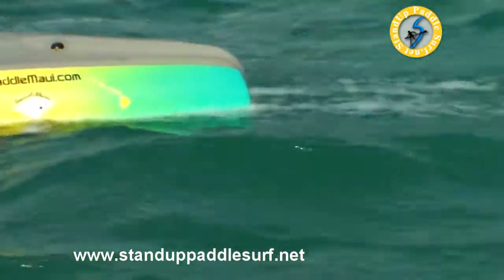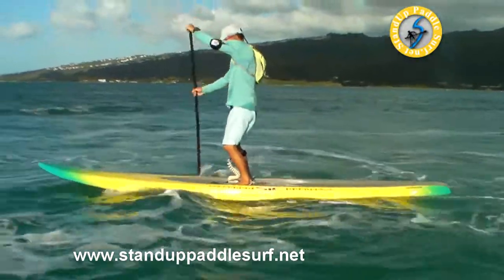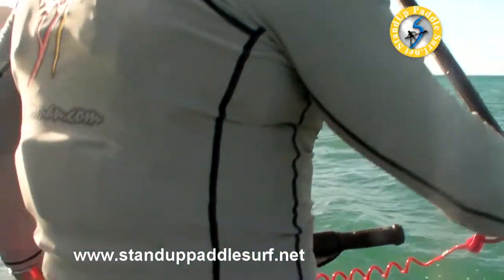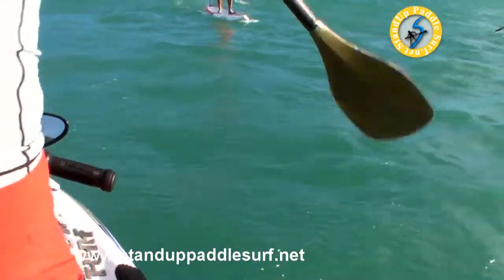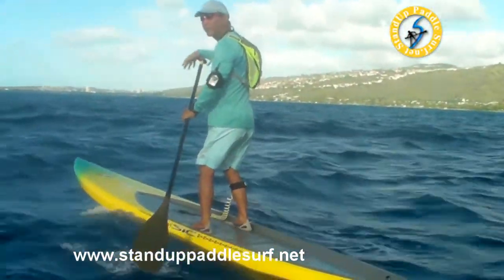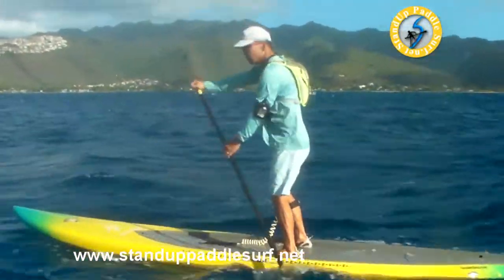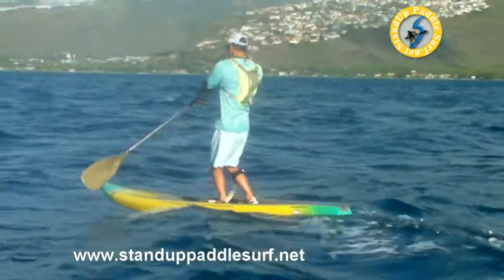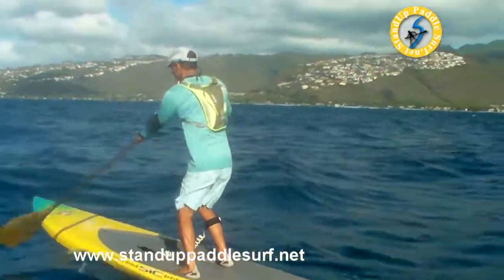C4 Waterman's Todd Bradley Pocket Coaching Session 2 [3/9] - Ray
Here's Todd Bradley's 'pocket coaching' session with Ray Shiraishi. Ray is riding an early model custom SIC F-14 and I think he weighs 150 lbs or so. Ray is already a pretty fast racer who did the Molokai Channel race tandem last year. This video is a good example how someone with some experience and who trains a lot can improve with small adjustments to technique.